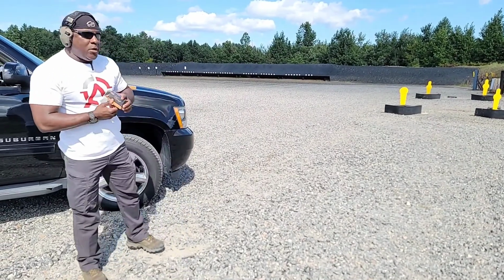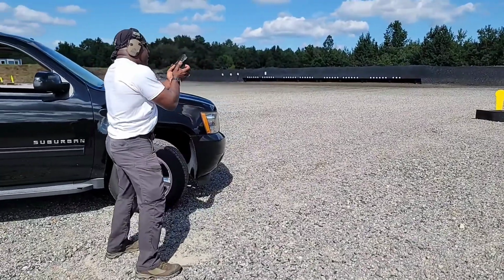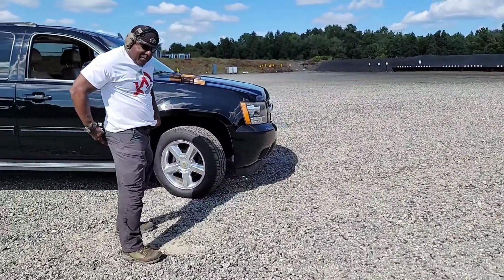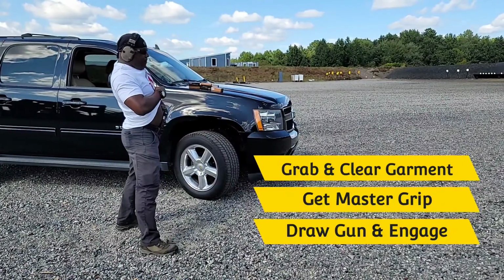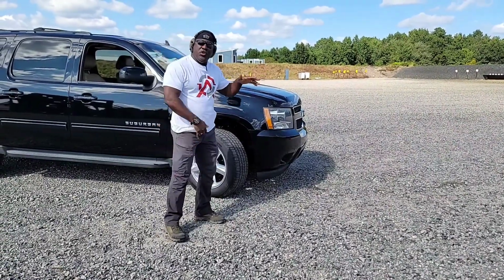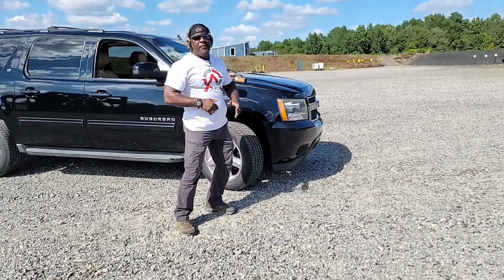Drawing From Concealment | Onlineammo.com | Intuitive Self Protection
To get your hands on some PMC Bronze 9mm and other awesome deals on ammo

To learn how to defend yourself in real world environments